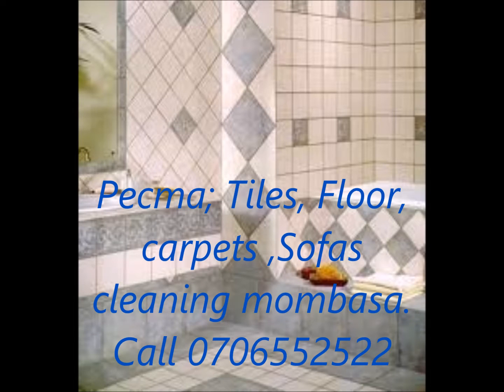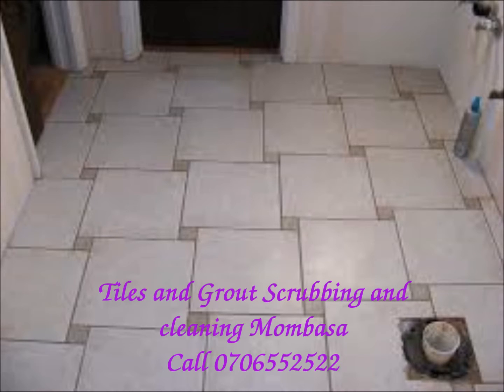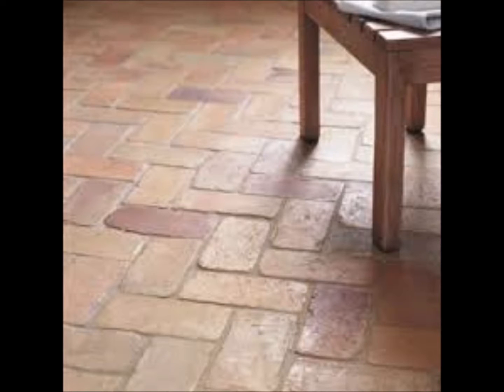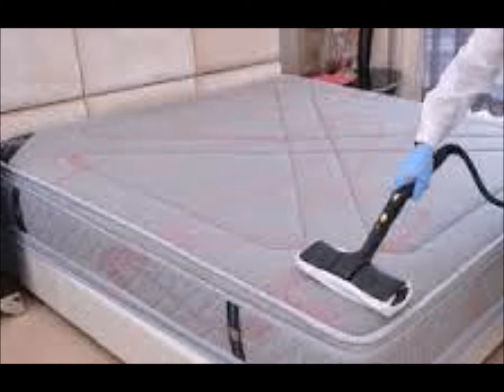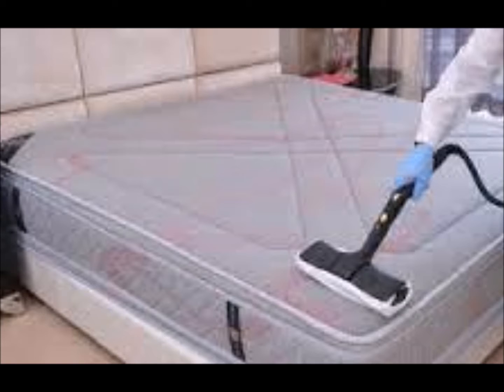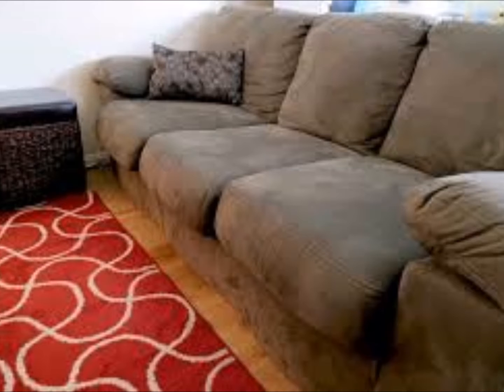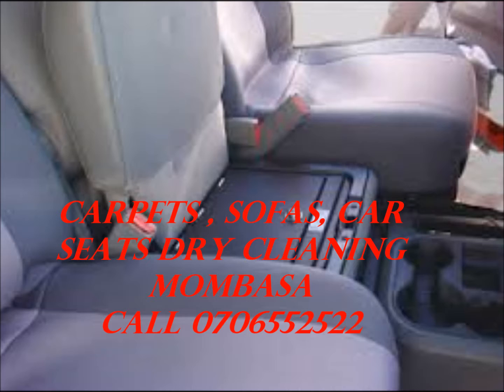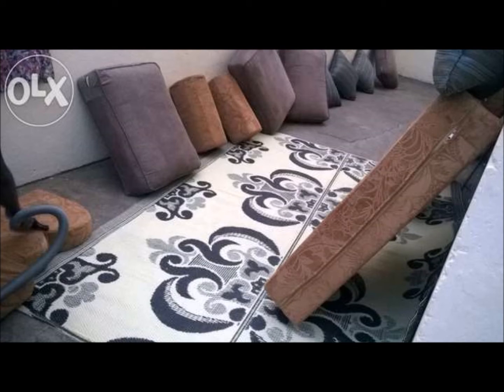TILES AND CARPETS, SOFAS CLEANING MOMBASA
Mombasa.
PVC flooring often requires the use of toxic cleaners to keep it durable and shiny. PVC flooring is a smooth, highly durable flooring option that is found in many high traffic areas, including schools, business buildings, shopping centers and similar areas.
When it comes to your carpets, sofas and PVC Tiles , we give a professional touch 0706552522/ 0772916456